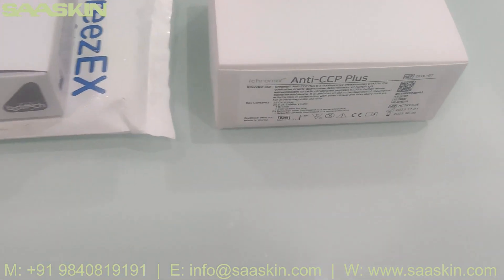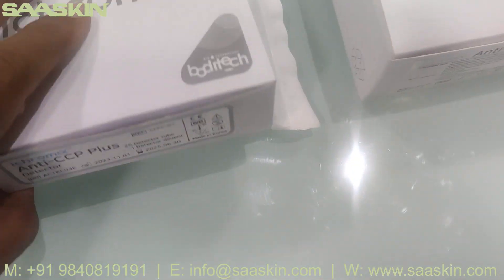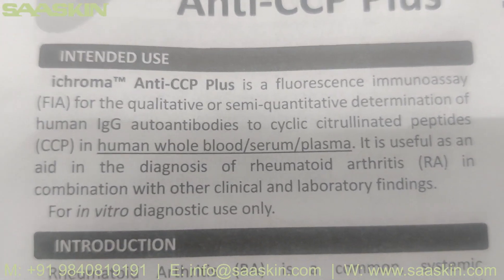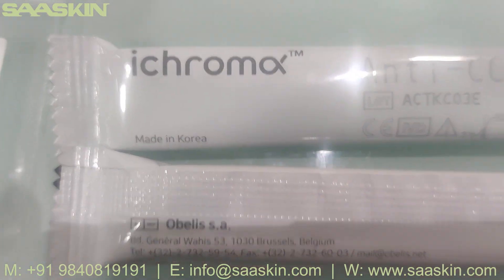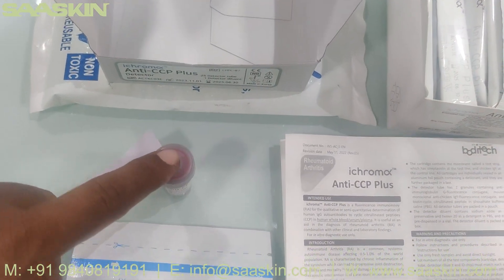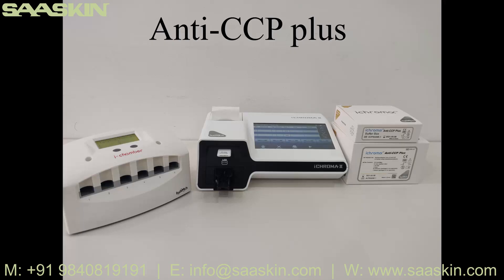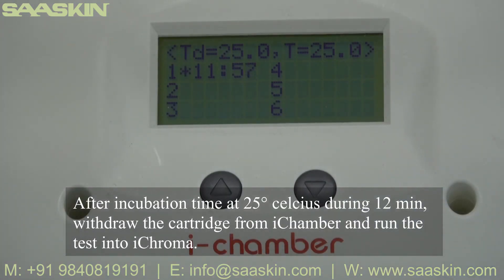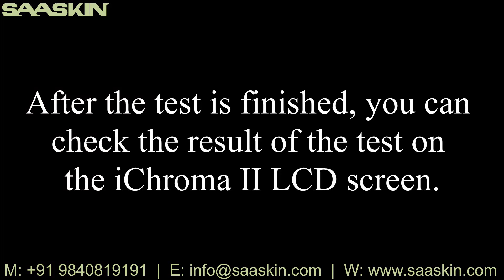Boditech ichroma™ Anti CCP Plus Test Kit | UNBOXING | TEST PROCEDURE | CFPC-51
Ichroma Anti-CCP Plus test helps to diagnose and provide appropriate treatment for chronic systemic autoimmune diseases and rheumatism by quantifying Anti-CCP in the blood.

INTENDED USE :
ichroma™ Anti-CCP Plus is a fluorescence Immunoassay (FIA) for the qualitative or semi-quantitative determination of human IgG autoantibodies to cyclic citrullinated peptides (CCP) in human whole blood/serum/plasma. It is useful as an aid in the diagnosis of rheumatoid arthritis (RA) in combination with other clinical and laboratory findings.For in vitro diagnostic use only.

STORAGE AND STABILITY :
The cartridge is stable for 20 months (while sealed in an aluminum foil pouch) if stored at 4-30 °C. The detection buffer dispensed in a tube is stable for 20 months if stored at 2-8 °C. After the cartridge pouch is opened, the test should be performed immediately.

PRINCIPLE :
A synthetic cyclic citrullinated peptide (CCP) is immobilized on a porous membrane. After a sample is added to the sample port, detection buffer, consisting of fluorescent conjugated polyclonal antibody to human IgG, is loaded to the buffer port. The more anti-CCP antibodies in sample forms the more the peptide antigen/anti-CCP antibodies complex and leads to stronger intensity of fluorescence signal on detector anti-human IgG, which is processed by instrument for ichroma™ tests to show anti-CCP level in sample.

MATERIALS SUPPLIED :
Components of ichroma™ Anti-CCP Cartridge Box:- Cartridges 25- Sample collectors 25- ID Chip 1- Instruction For Use 1 Box containing Detection Buffer Tubes- Detection Buffer Tubes 25.